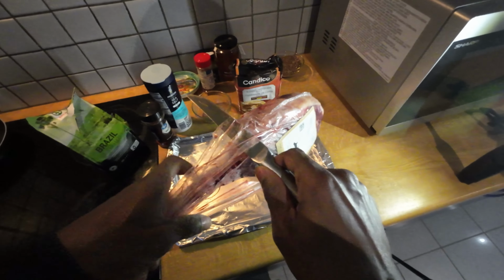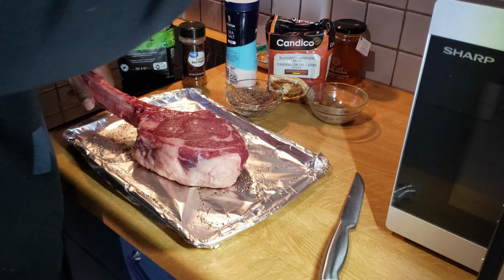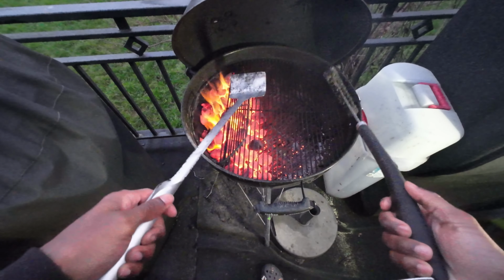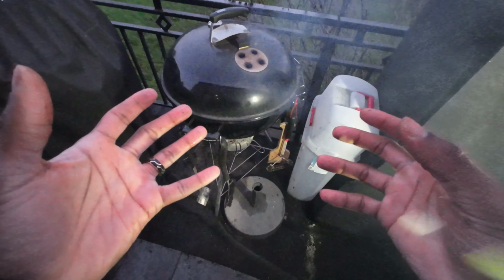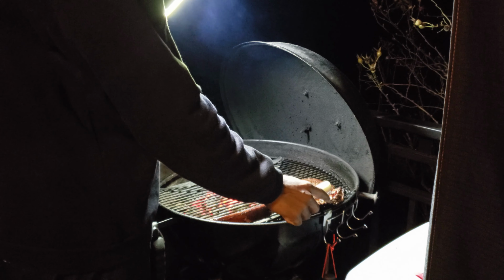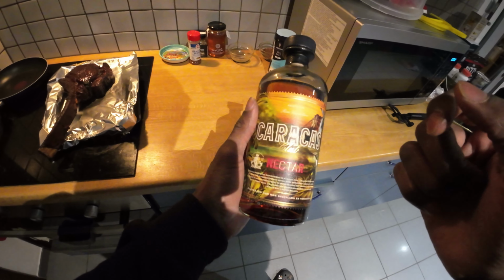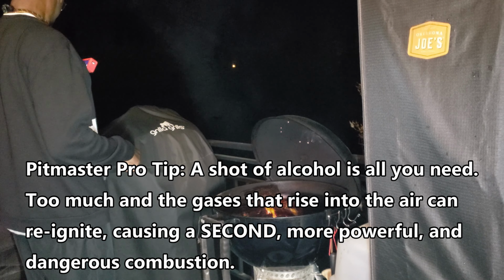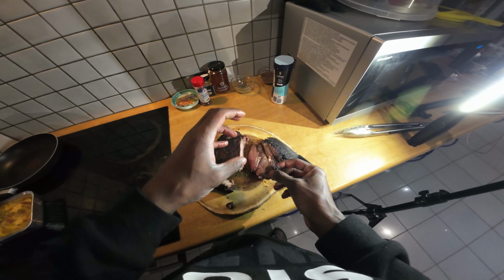BBQ Techniques | Reverse-Sear & Flambe | Tomahawk Steak | 4k | TREmendous Que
We are breaking out some new techniques for the first time ever here on the channel. Reverse-sear and Flambe. Stick around you are in for a treat!!!

Whether you are a beginner or an experienced cook, I love engaging with BBQ and grill enthusiasts.